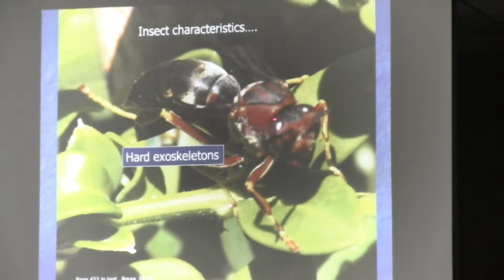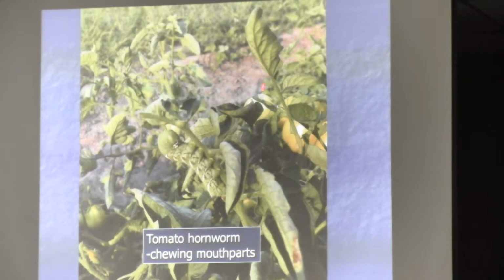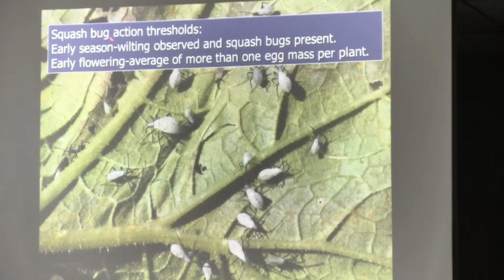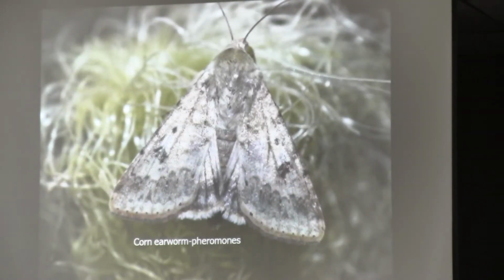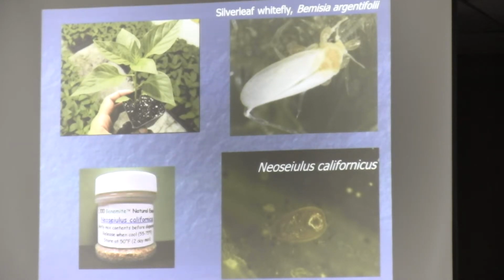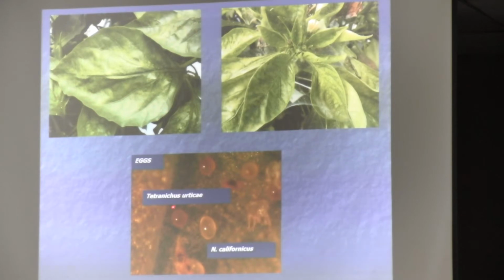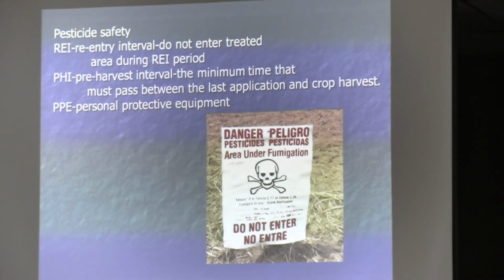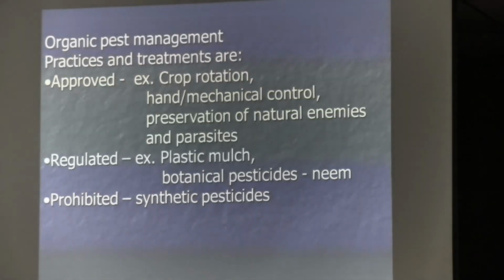Insect and Disease Management 2